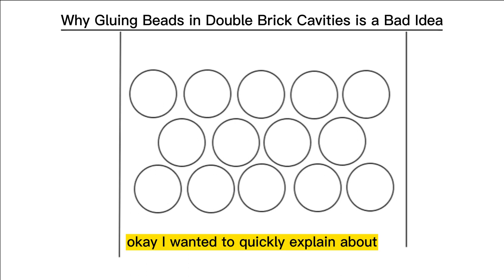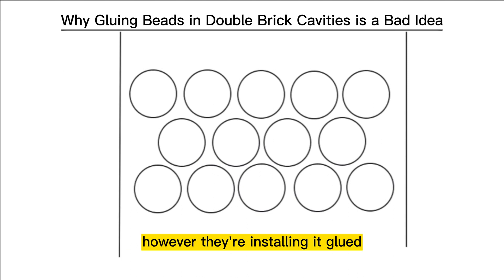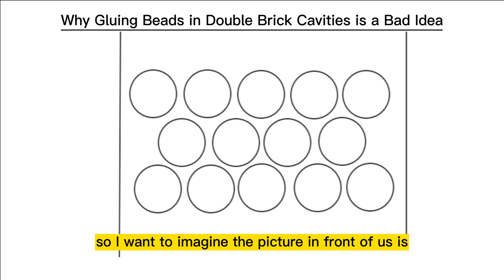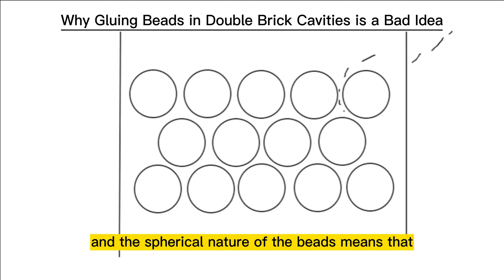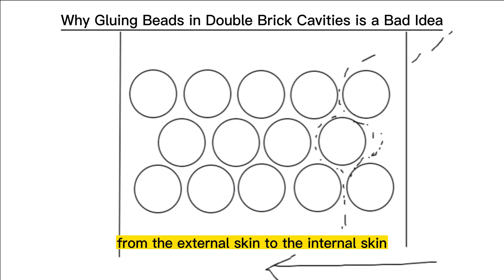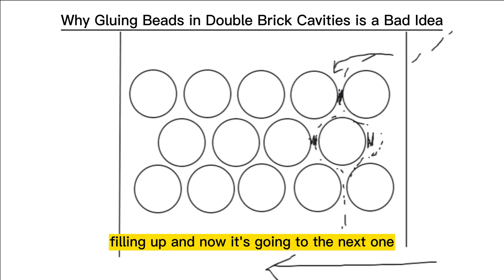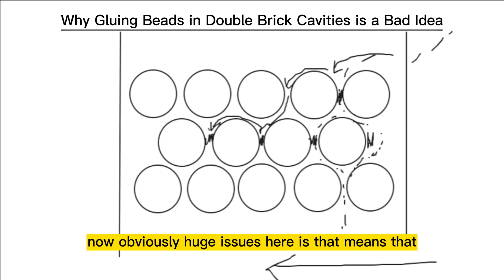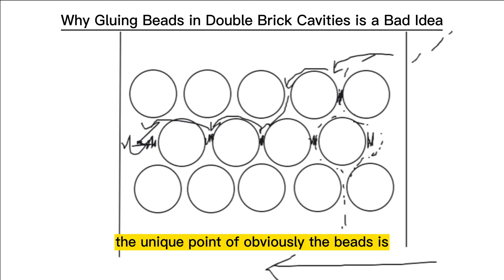Moisture Trapped Forever: The Dangers of Glued Beads vs. Loose Beads (Cavity Shield)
In this video, we explore the differences between using glued beads and loose Cavity Shield beads for cavity wall insulation. While both types of beads are effective at reducing heat loss, we will explain why using glued beads can lead to moisture build up in the cavity.

As a trusted name in insulation, we want to help you make informed decisions about your home's energy efficiency. Glued beads, may seem like an easy solution for insulating your walls. However, the reality is that these beads can trap moisture in the cavity, leading to dampness and potential damage to your property.

On the other hand, our loose Cavity Shield beads allow air to circulate freely in the cavity, preventing the build up of moisture. The result is a dry, warm and energy-efficient home.

Join us as we take a closer look at the science behind cavity wall insulation and discover why loose Cavity Shield beads are the better choice for your home. Don't let moisture become a problem in your walls - choose the best insulation option for your needs.

Read our latest article "The Sticky Situation: Why Gluing Beads in Double Brick Cavities is a Bad Idea"